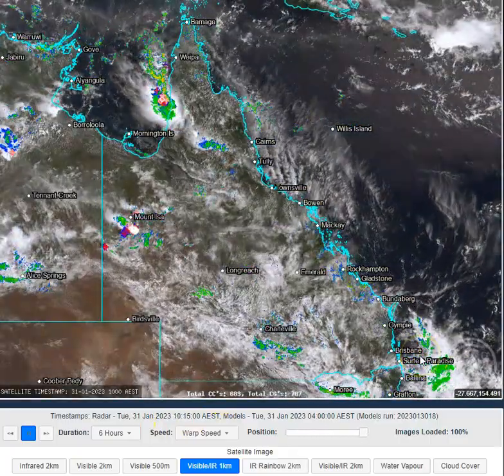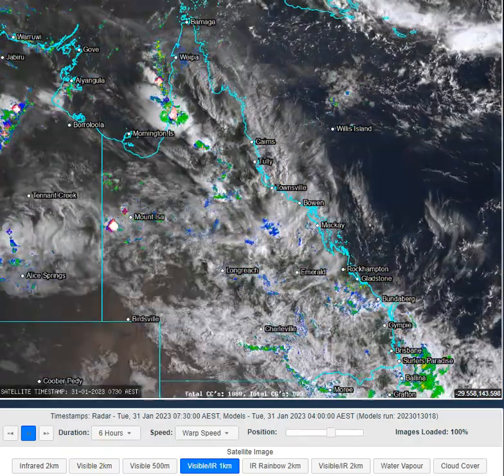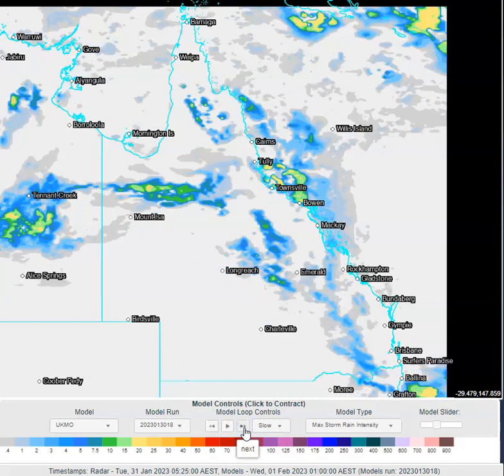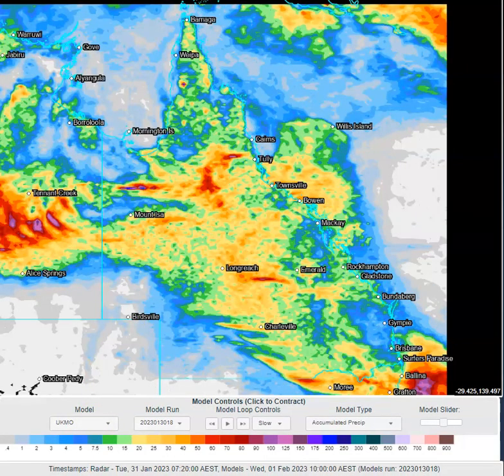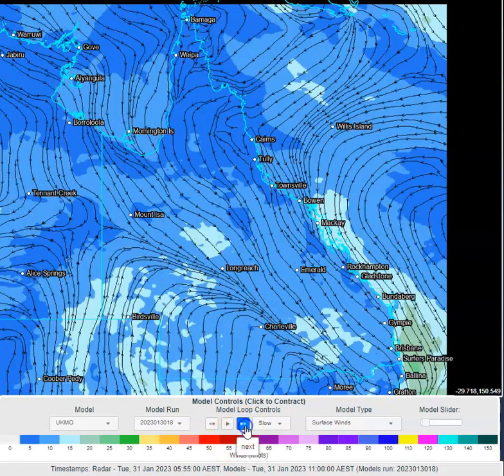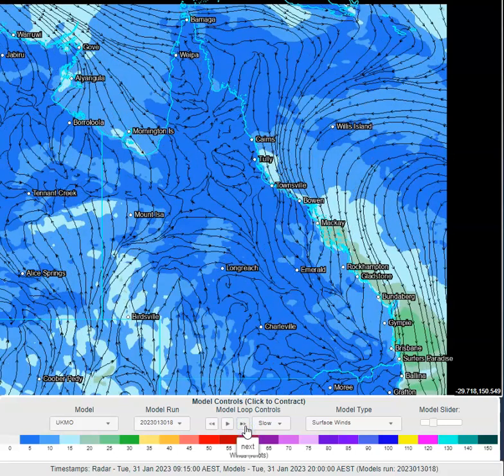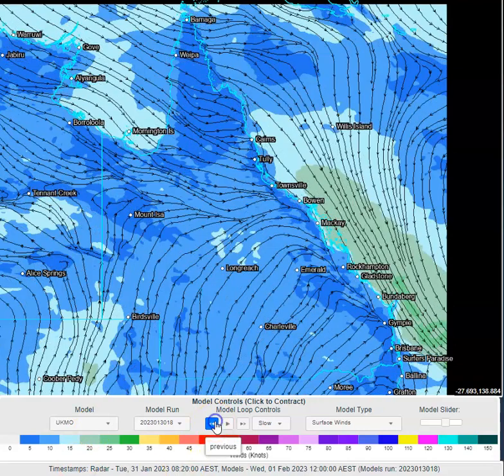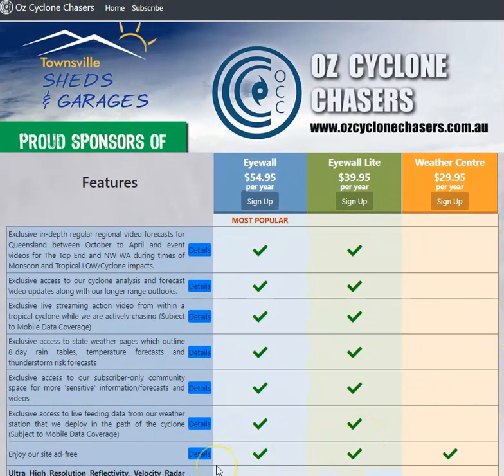OCC QLD Daily Weather Wrap Jan 31 2023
Issued 10:30AM